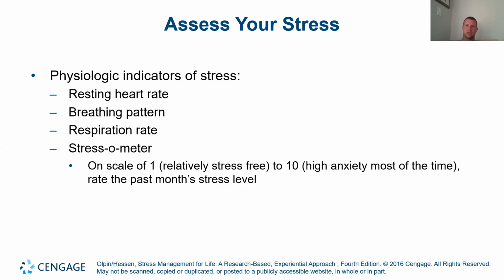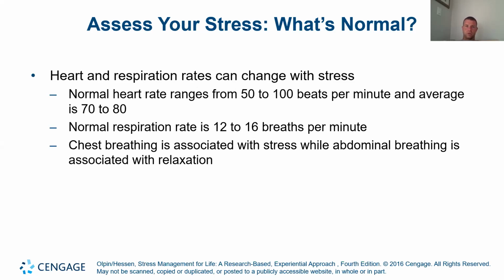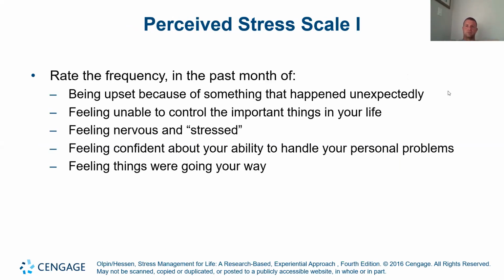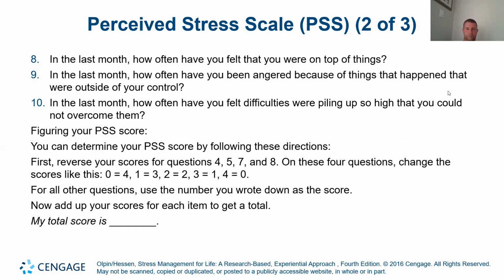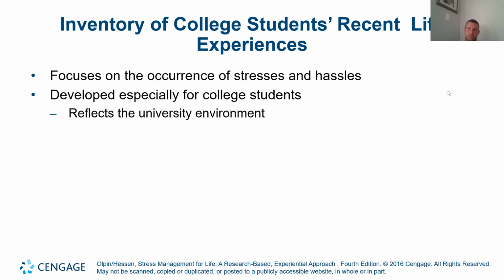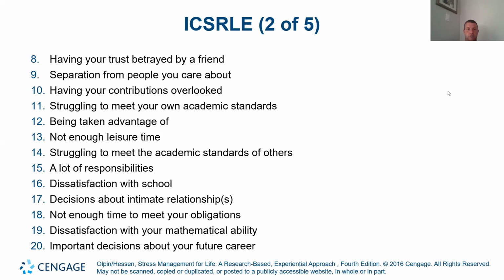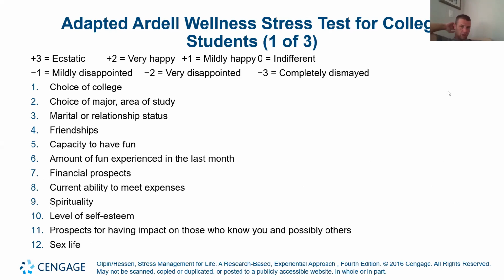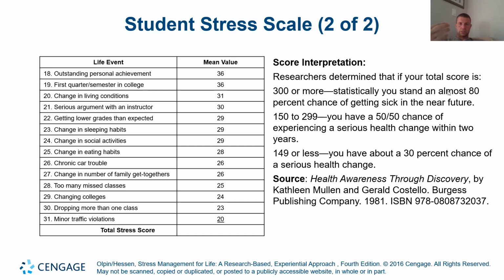Ch 2 Stress Management for Exercise Science and Sports Medicine